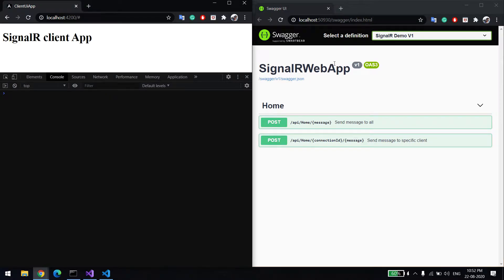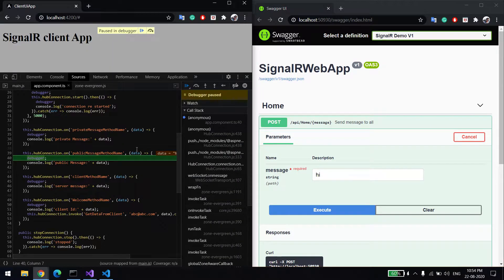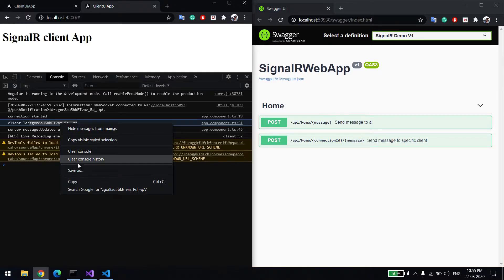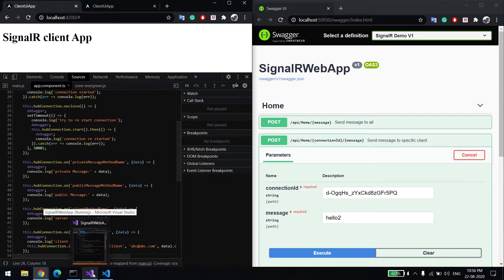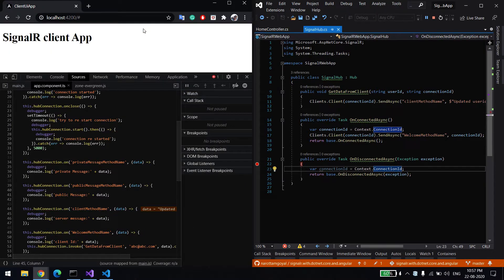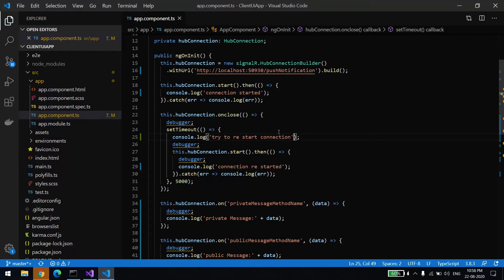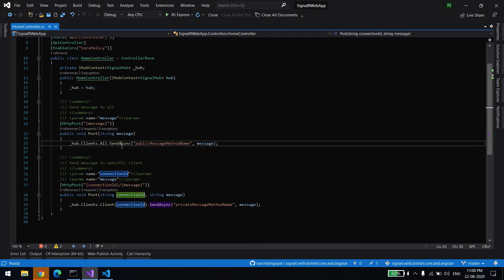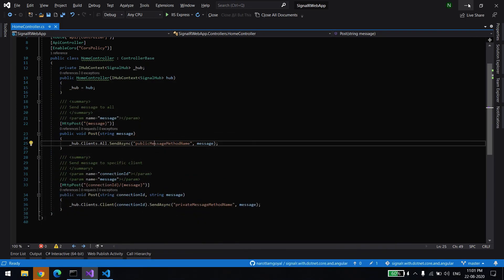How to send message from the server to client (Push Notification) using SignalR / Web Socket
This video will help in understanding, how to send a message from the server to the client (Push Notification) using SignalR/Web Socket.

Client: Angular app
Servier: Dotnet core app